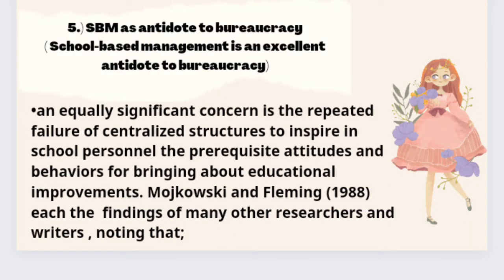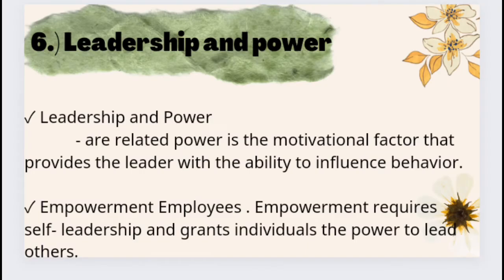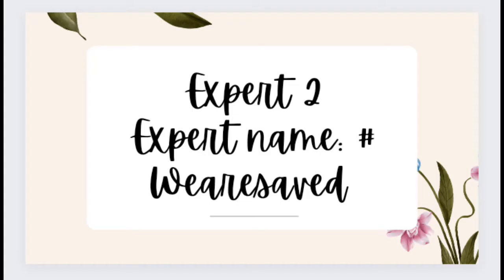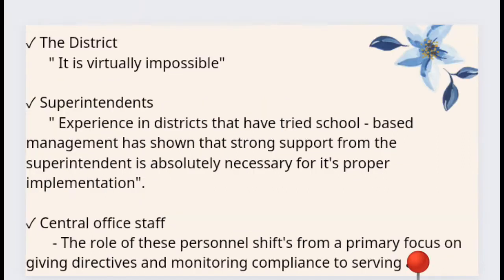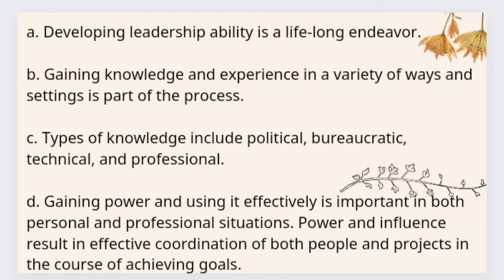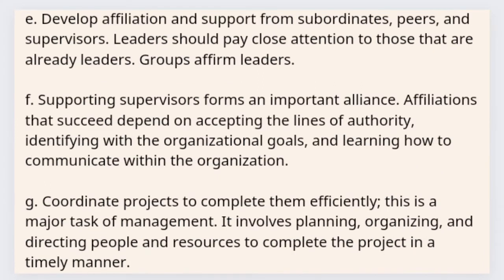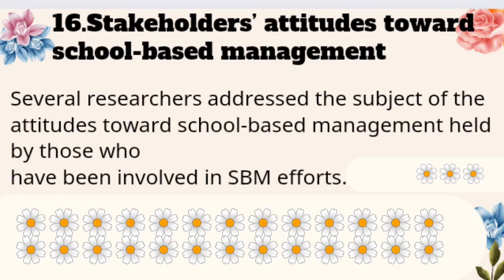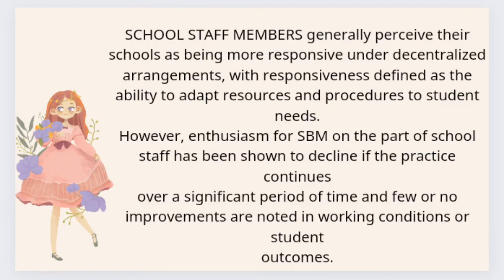Educational Leadership and School Based Management